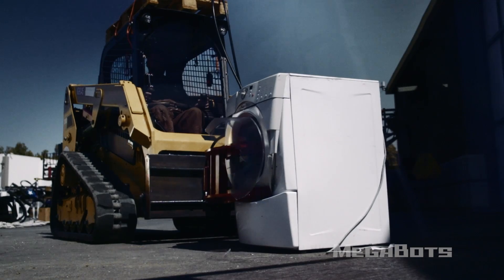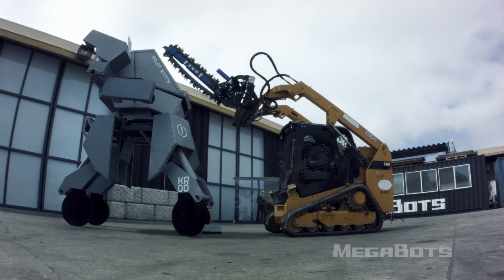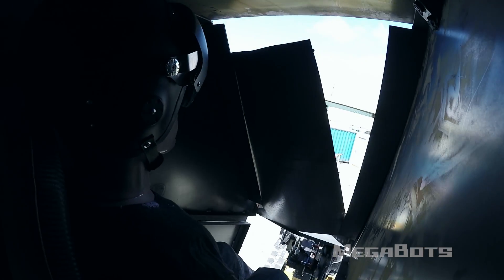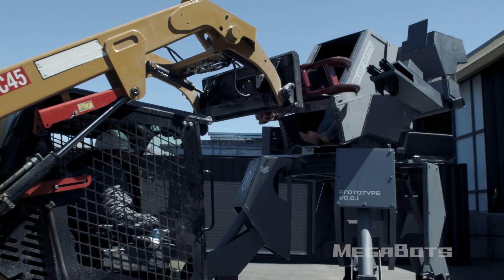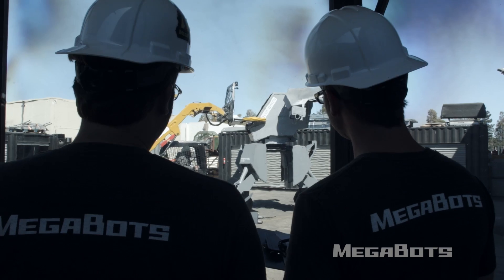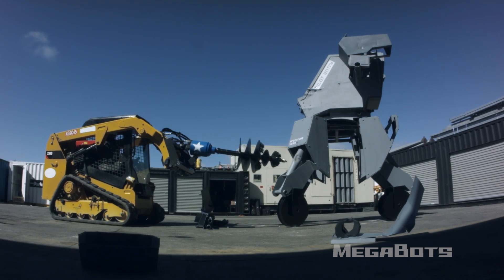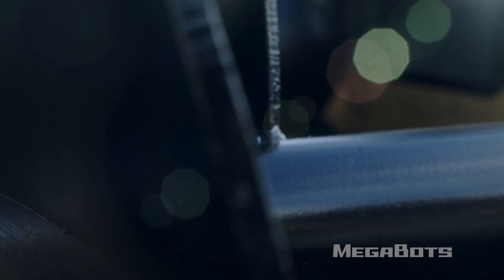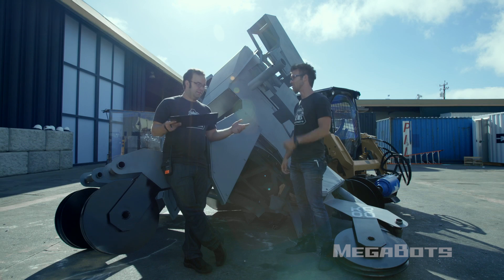Testing Real Giant Robot Weapons! (Season 1)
You can’t have a Giant Robot Duel without giant robot weapons! In this episode, we test five different weapon systems against a statue of our opponent (called KURATOS) to see what works and what doesn’t in a giant robot fight. Once we figure out our favorites and make a few tweaks, it’s time to build them into our brand new Mk.III robot!